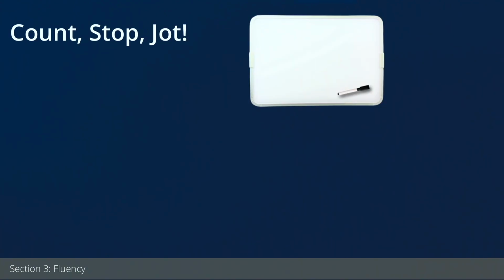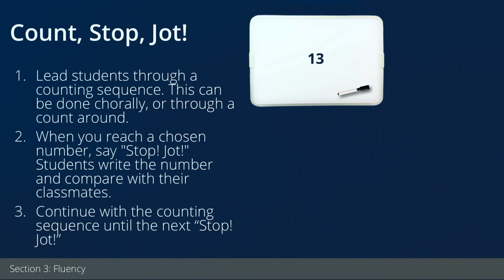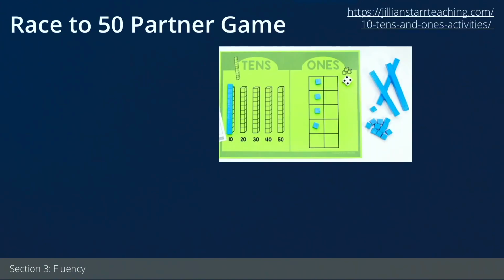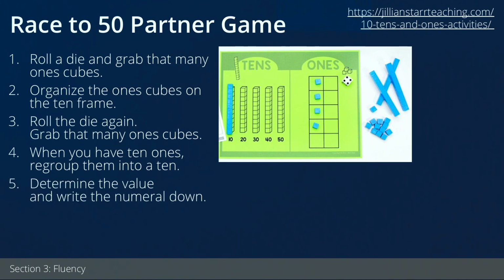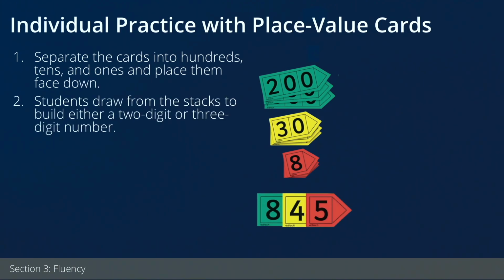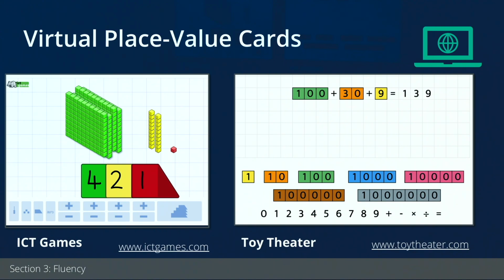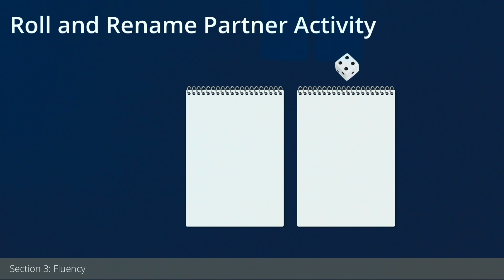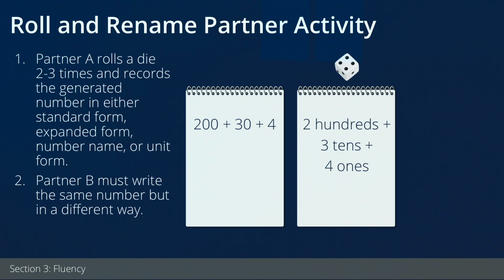Grades PreK-2 Counting and Cardinality: Fluency with Skip Counting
Here, Sarah Powell addresses ways to put this knowledge into practice with students. This video is from the Kansas Math Project.